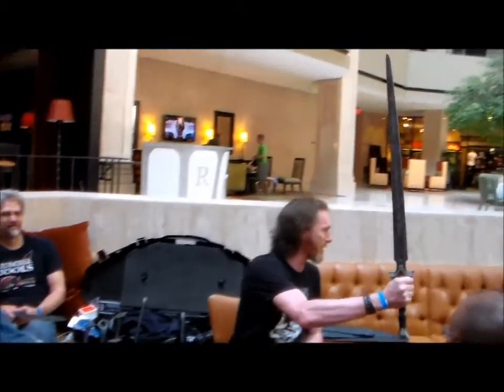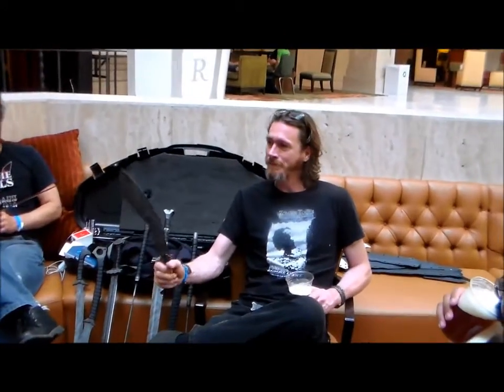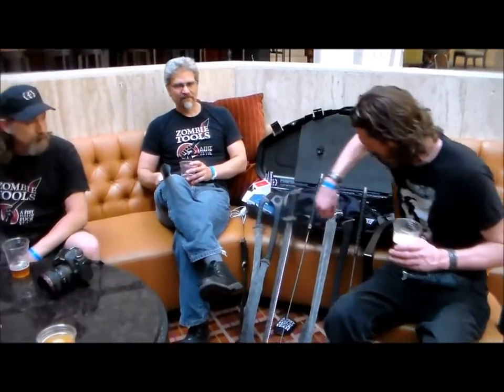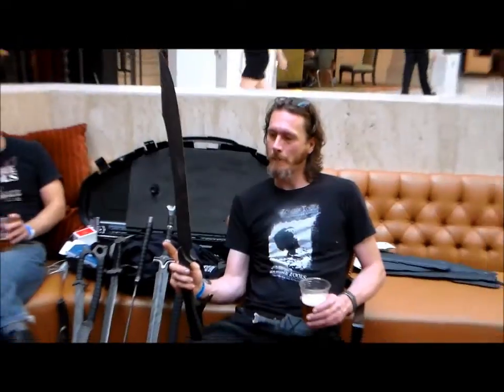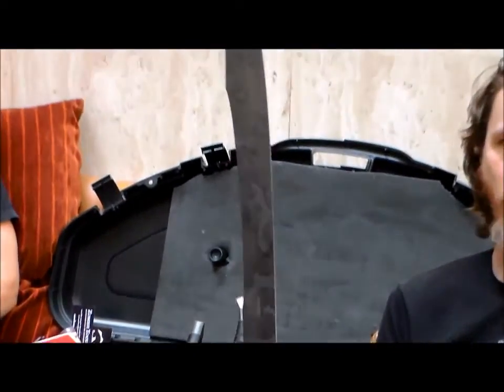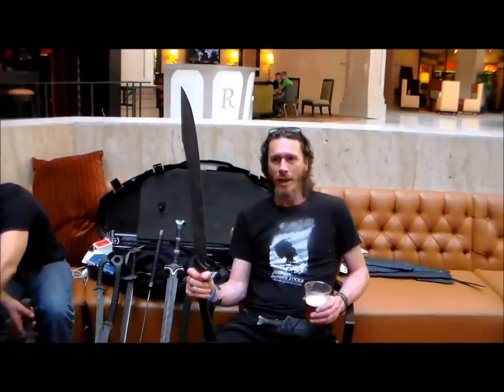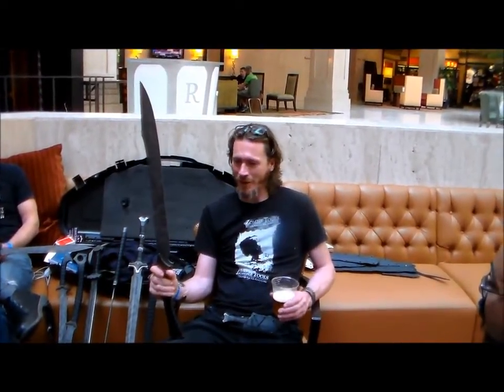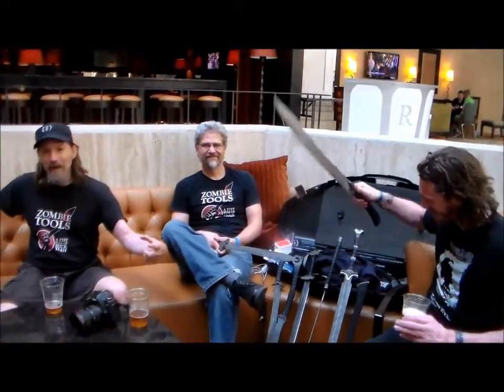Blade Show 2014 Interviews-Zombie Tools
Please enjoy our interview with Zombie Tools from Blade Show 2014!